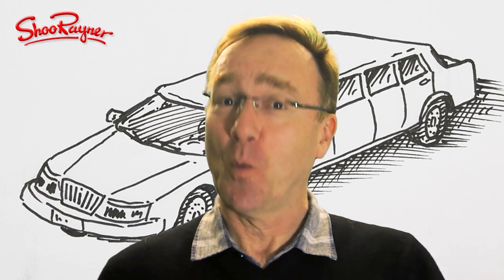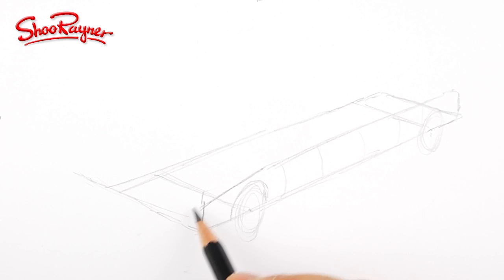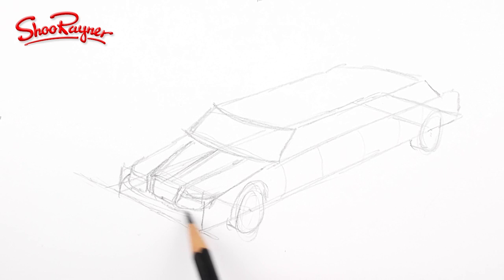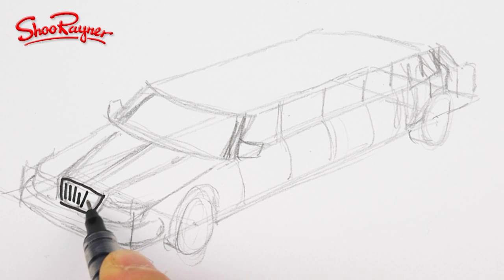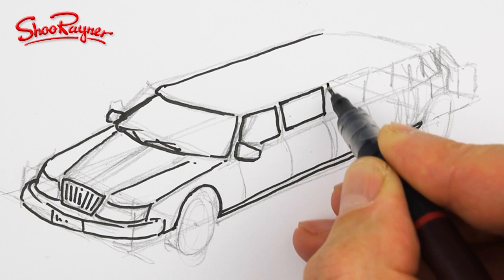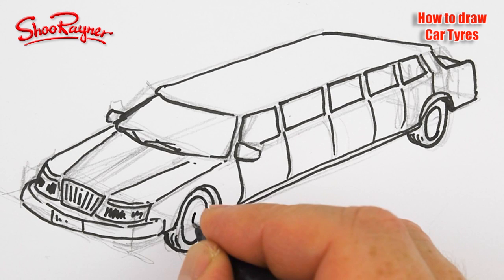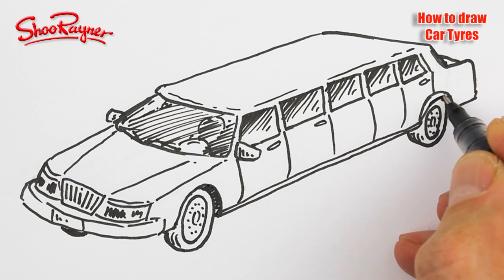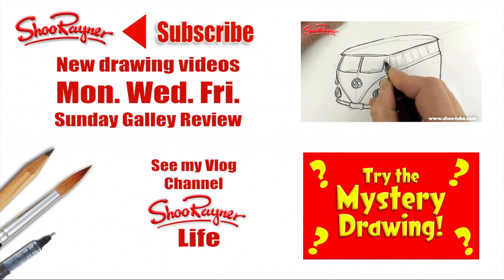How to draw a Stretch Limousine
Learn to draw a Stretch limousine. Think of it as drawing a box and then knock a few edges off and shape it into what toy want to draw.

I don't think it is any particular make or model, The front looks like an old Volvo estate and the back is a bit mercedes like! Let's call it a hybrid!